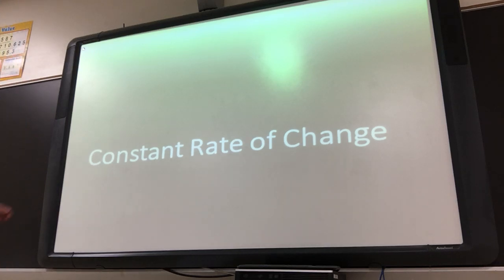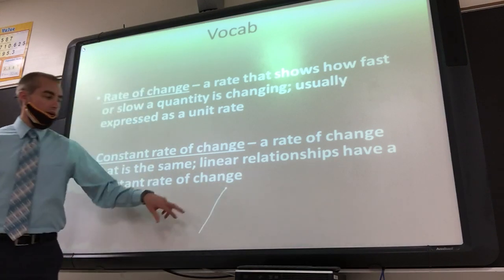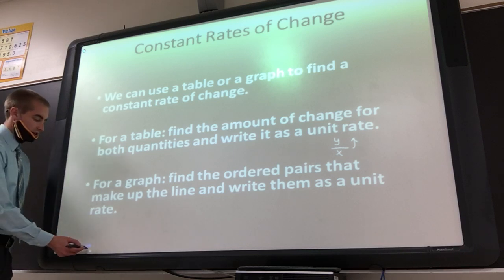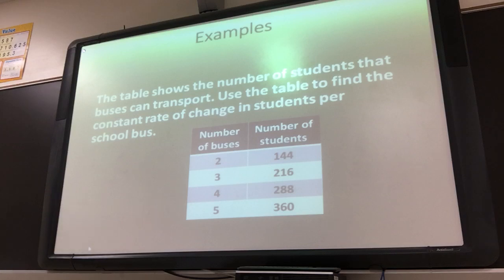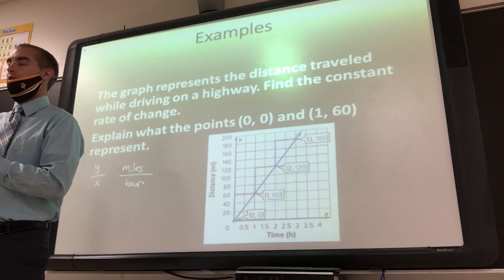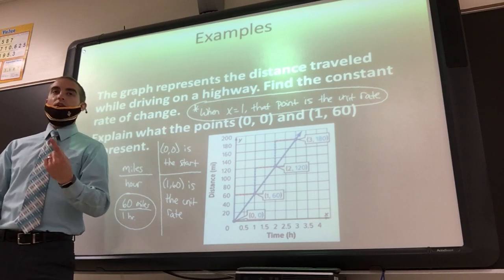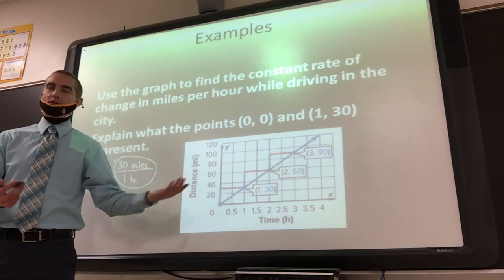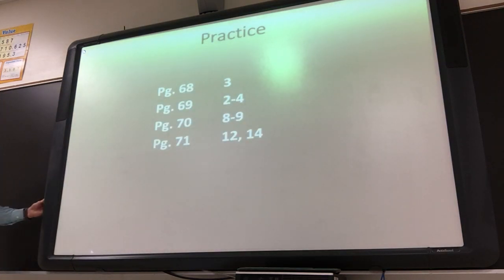Constant Rate of Change